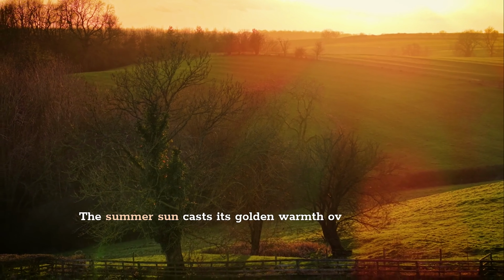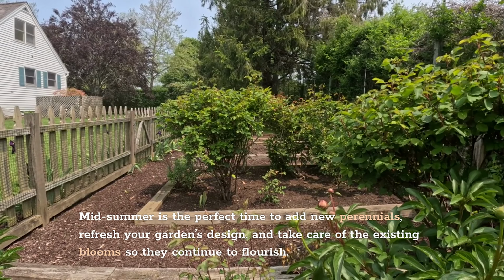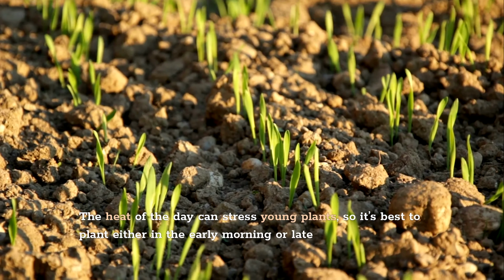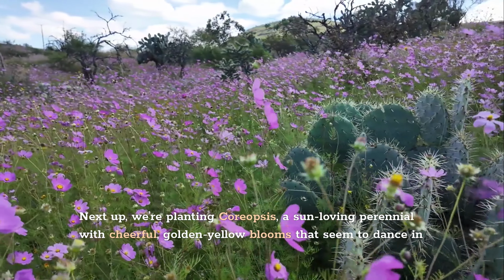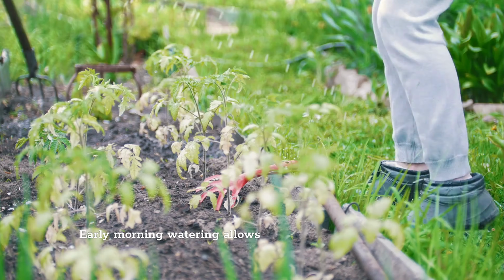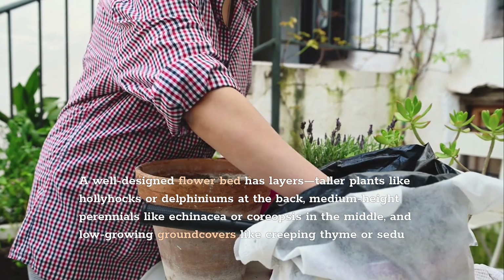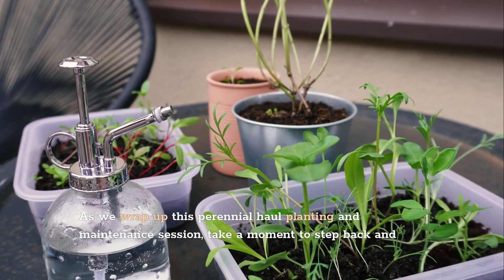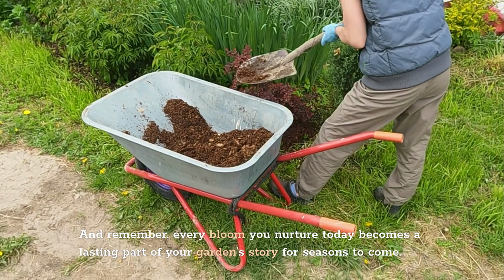Flower Bed Overhaul! Mid-Summer Perennial Planting That Lasts All Year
🌸 Bring Your Garden Back to Life This Summer! 🌸

In this video, we dive deep into a stunning perennial plant haul and reveal professional mid-summer flower bed maintenance techniques to keep your garden thriving through the heat! Whether you're refreshing tired beds or adding new life with bold, blooming perennials, this is your ultimate guide to creating a garden that bursts with color and charm—season after season.

🌿 Discover heat-tolerant perennials like coneflowers, lavender, and coreopsis
🌿 Learn expert planting tips to ensure long-lasting blooms
🌿 Master essential maintenance like deadheading, mulching, and fertilizing
🌿 Unlock flower bed design strategies for stunning layered arrangements
🌿 Keep pests and weeds at bay naturally without harsh chemicals

💡 Perfect for beginner and seasoned gardeners looking to elevate their summer garden with low-maintenance, high-impact perennial plants!